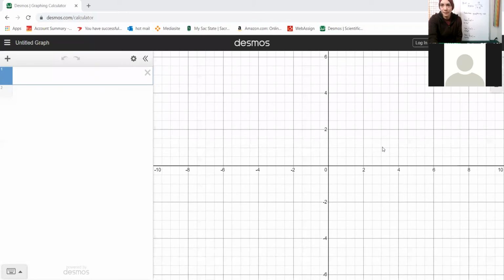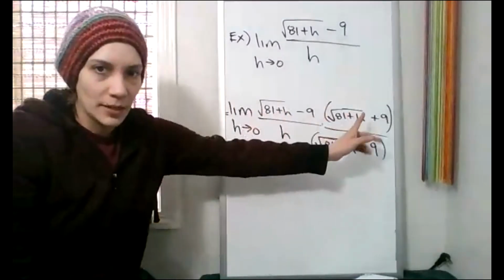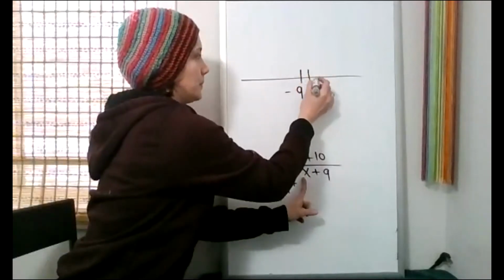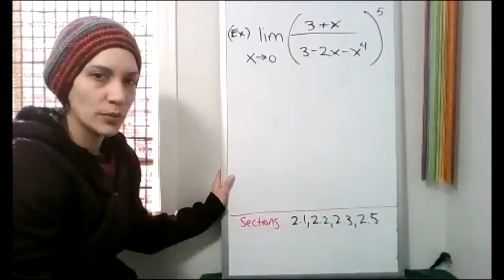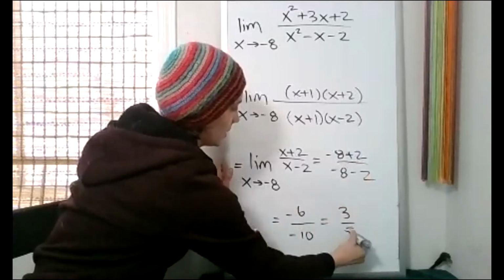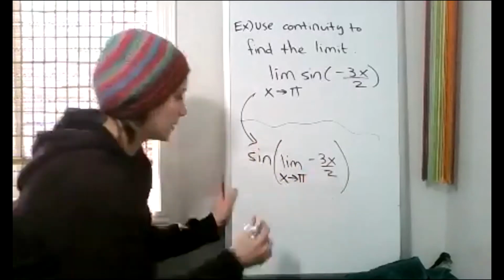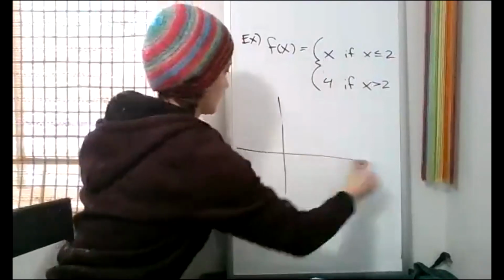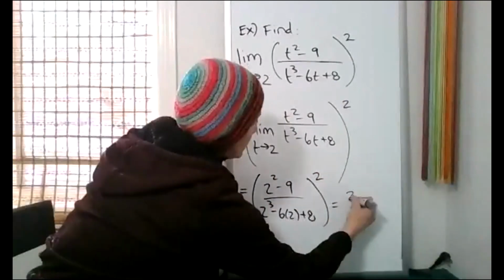MATH30, 2/17/21, Calculus: Early Transcendentals, Review1-part2